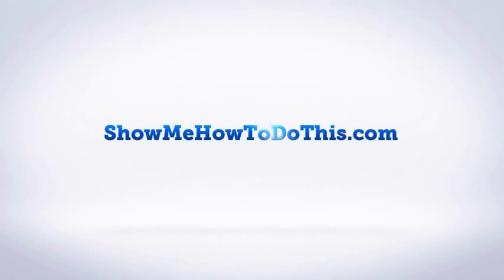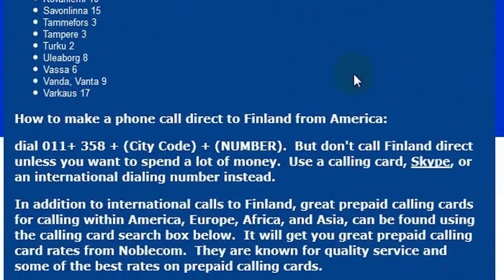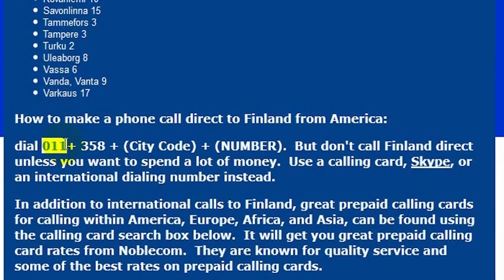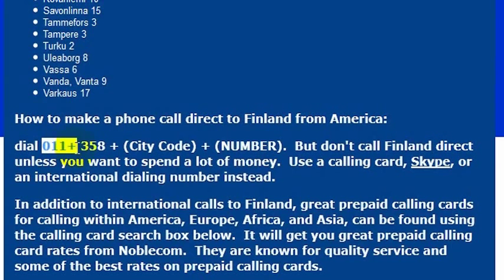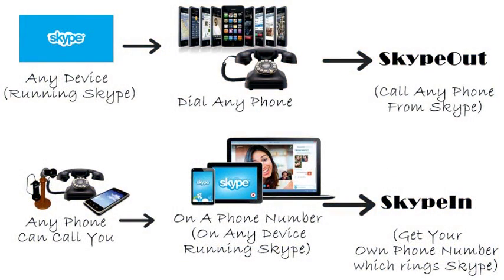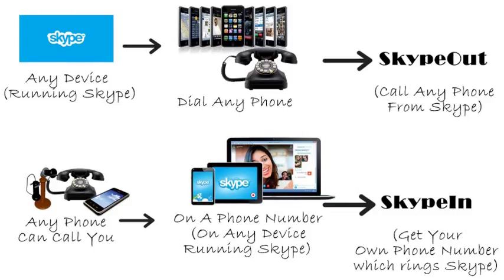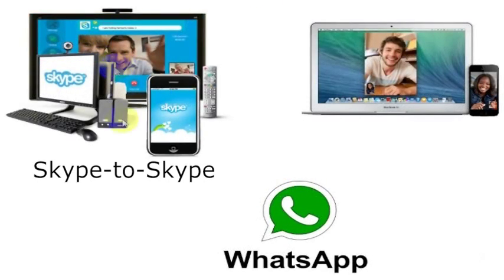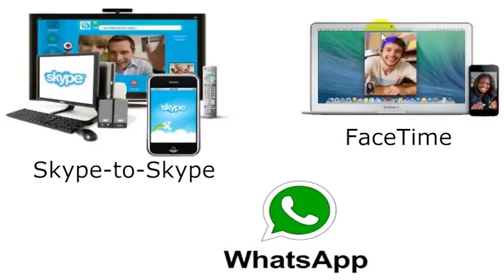How To Call Finland From America (USA)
How to Call Finland from anywhere in the United States